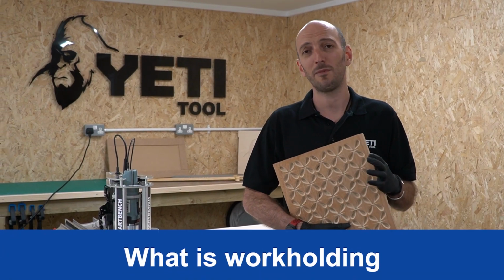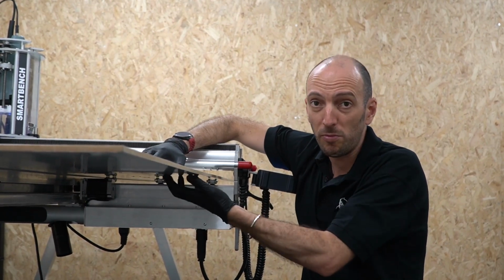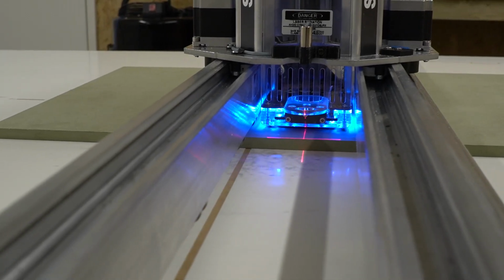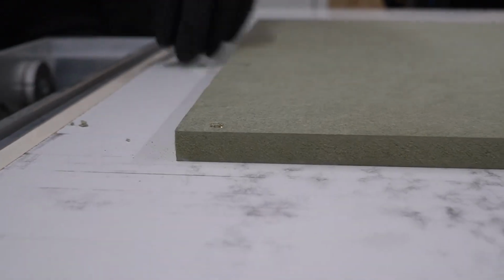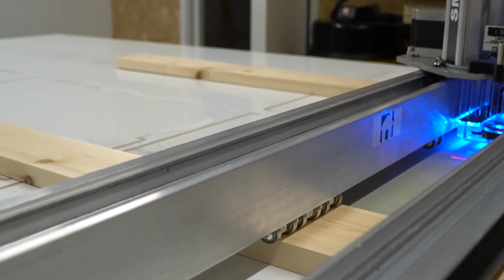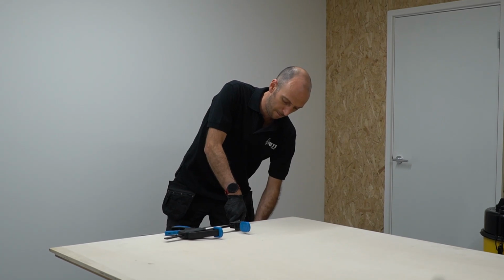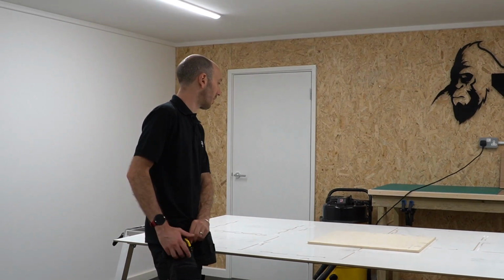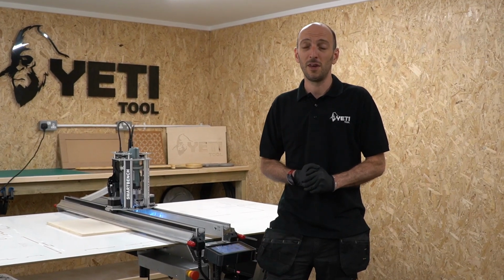SmartBench: Workholding Basics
*Hello!
As of January 2023 SmartBench models Standard and Precision have been discontinued to make room for our most popular product, SmartBench Precision Pro. Existing models are still eligible for customer support, but will be unavailable to purchase from Yeti Tool and our partners.

This video will take you through some of the most common basic workholding techniques for both small and large stock material to get you started cutting with SmartBench.

The written article may provide steps, links and resources for this video.

Click on the timestamps below to skip through sections!

1) 00:00 Intro
2) 00:06 What is workholding?
3) 01:13 What makes a good spoilboard?
4) 04:27 What makes a good stock material?
5) 04:53 Positioning the spoilboard
6) 05:52 Positioning the stock material
7) 07:13 Principles for locking large sheets
8) 09:57 Principles for locking offset sheets
9) 10:52 Supporting the Upper X Beam
10) 14:43 Workholding case 1: Large sheet
11) 19:14 Workholding case 2: Offcut sheet
12) 23:33 Outro